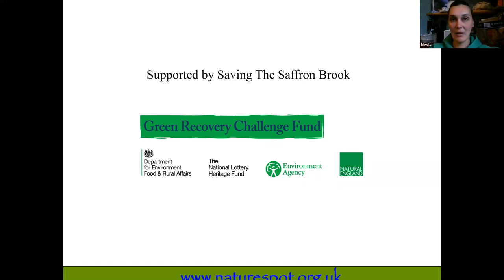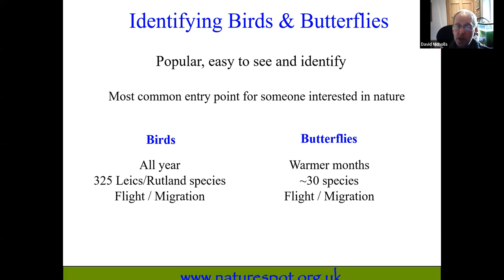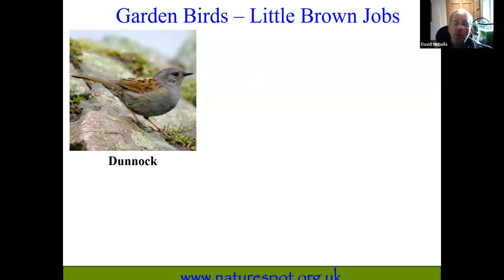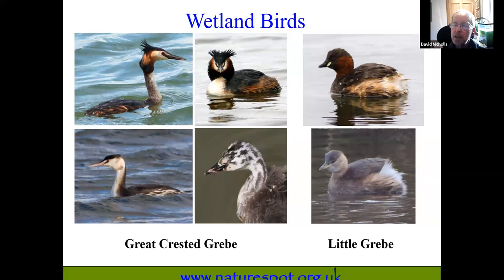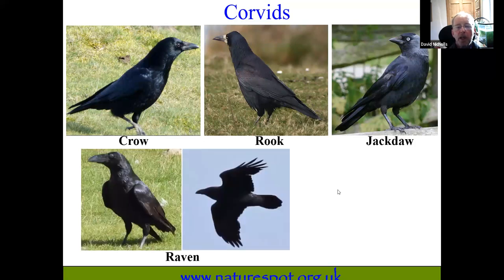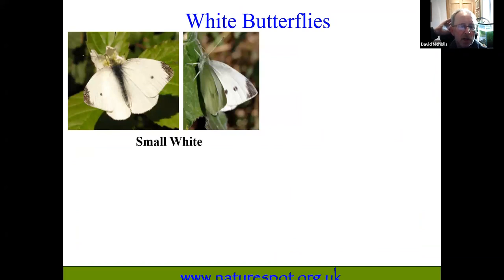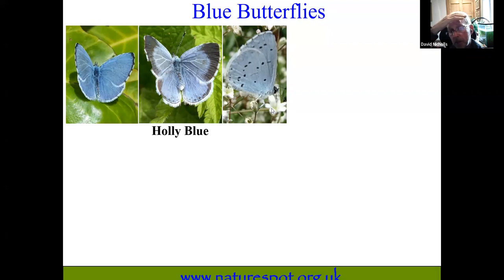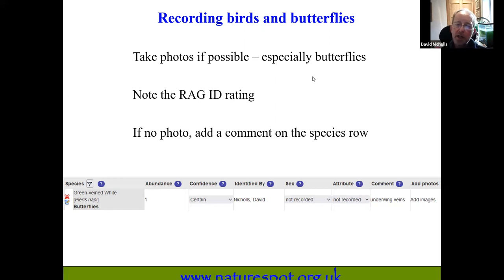Identify - Birds and Butterflies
Offered by NatureSpot on behalf of Leicestershire County Council by David Nicholls. Part of the 100 species Challenge for the Saving the Saffron Brook Project